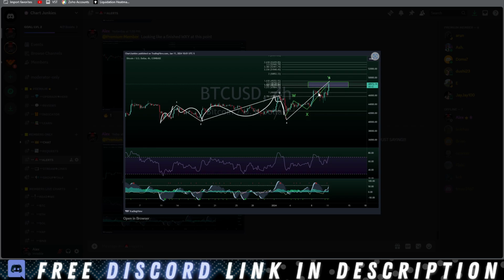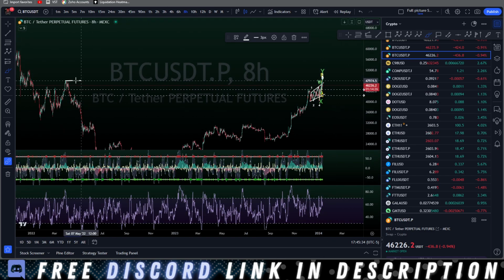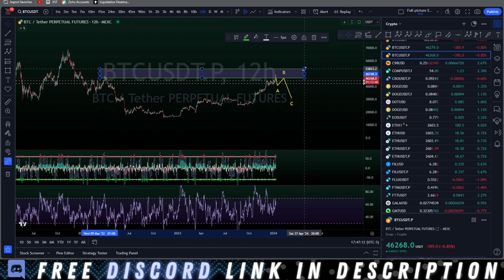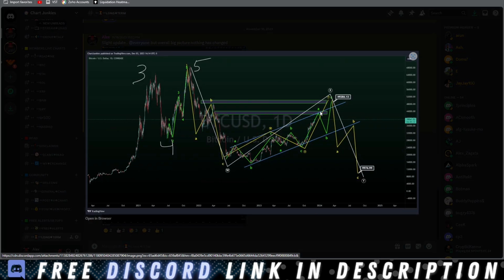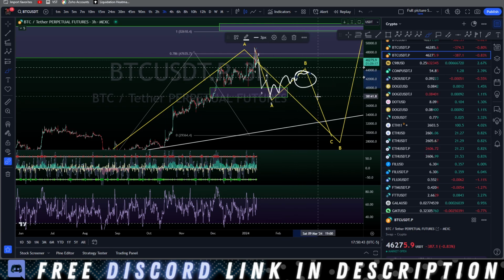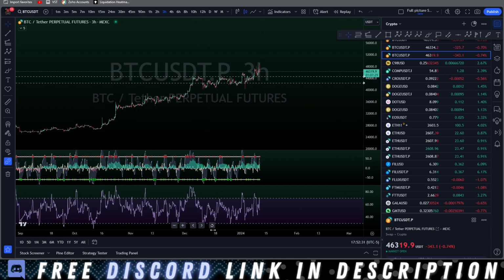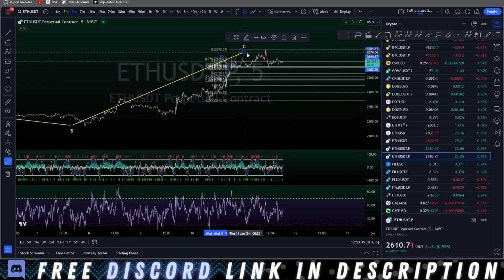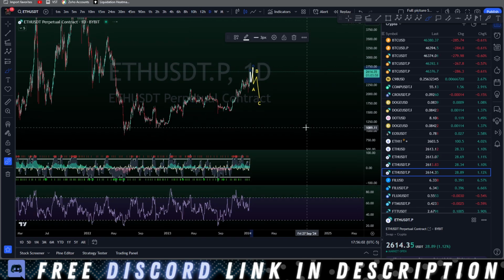BITCOIN: 🚨 Major rejection as predicted.. Watch out for this surprise move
Looks like BTC and the crypto markets are ready to start their bear leg of this bullish hit to the upside. I am short and bearish but am warning of a move that will take out the highs again

MEXC : NO KYC BEST EXCHANGE: MEXC - NO VPN after sign up (to sign up use free VPN) LOWEST FEES!!! It also supports my work!! or use code:1cj4c

Im a successful leverage trader. Part of the 5% of day traders that consistently make profits

Im kinda good with Elliott Wave

Stick around to learn everything i know :)